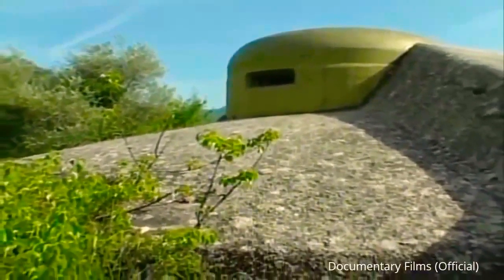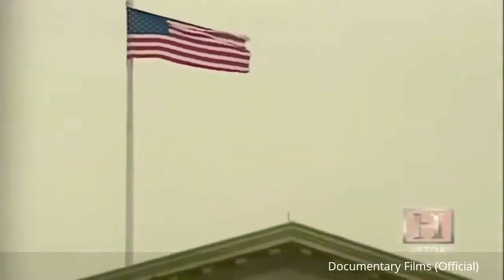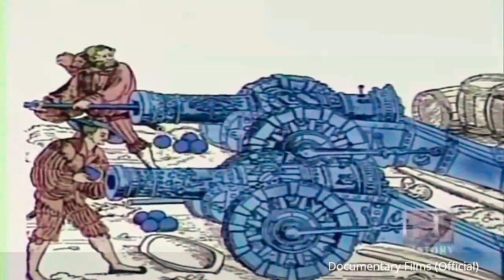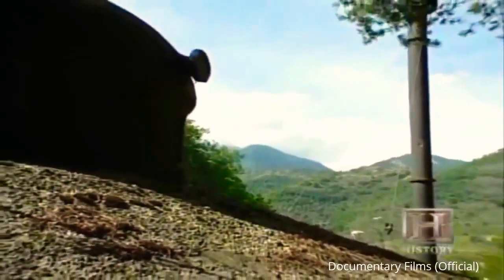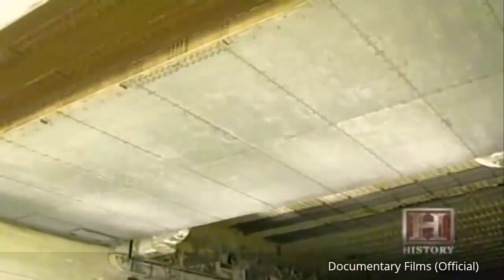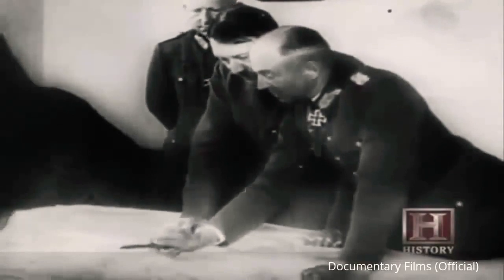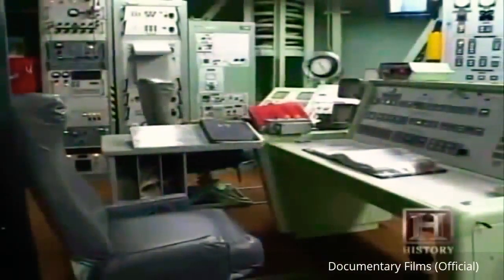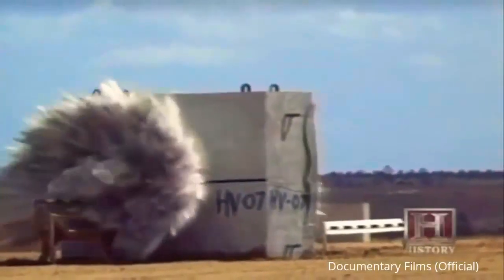Largest and most well hidden bunkers everbilt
Documentary about bunkers